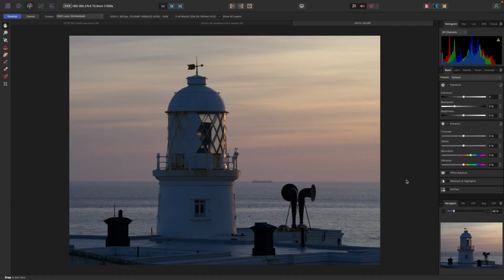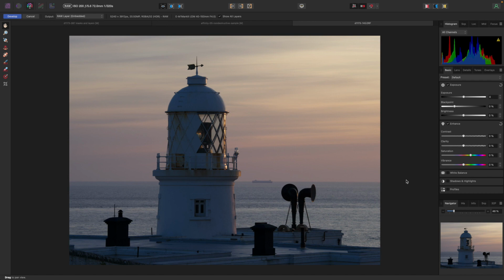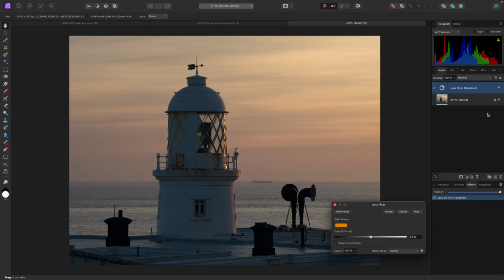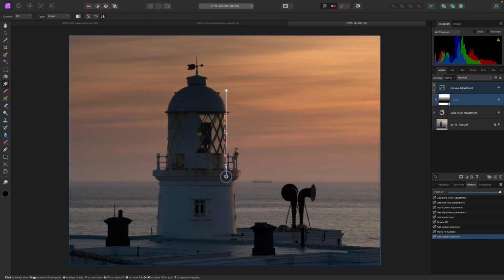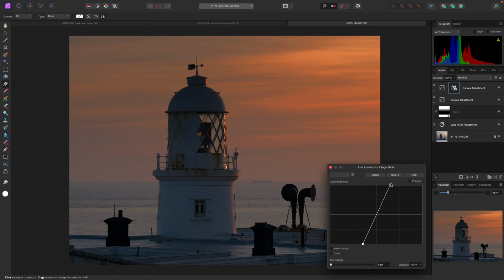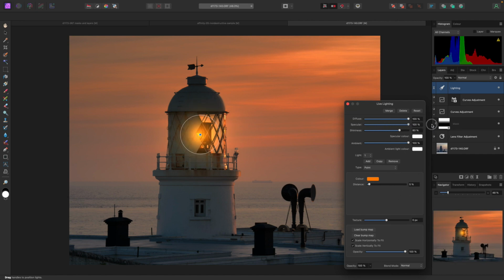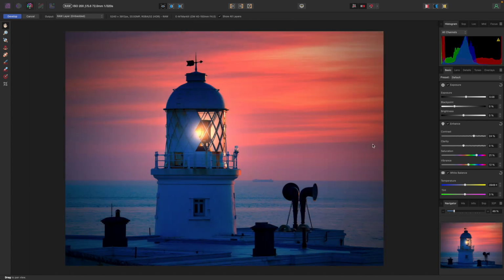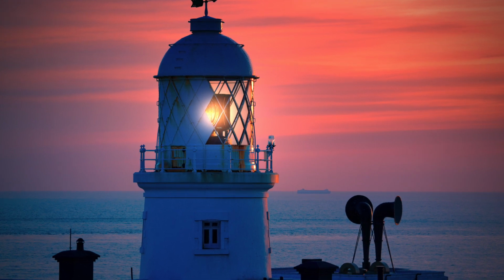Serif Affinity Photo 2 - Editing Raw Files, Non-destructive editing